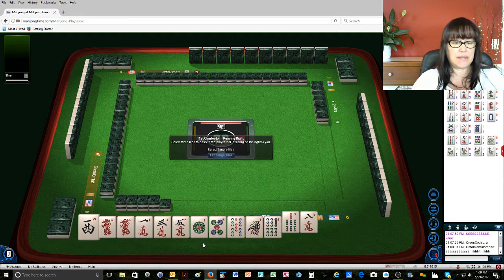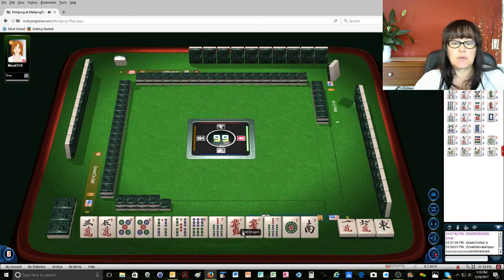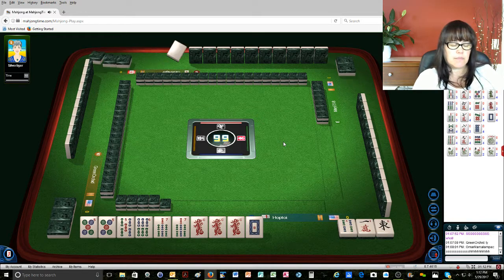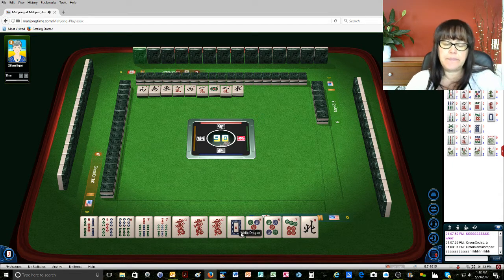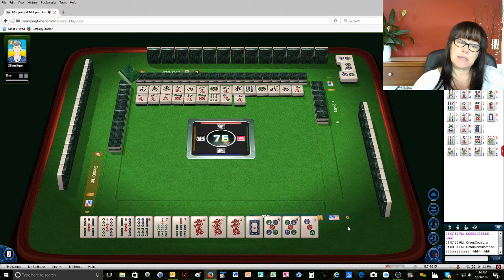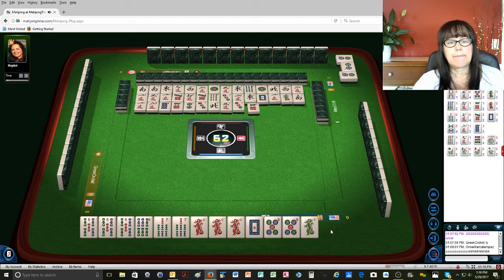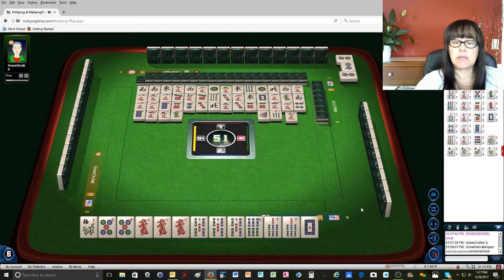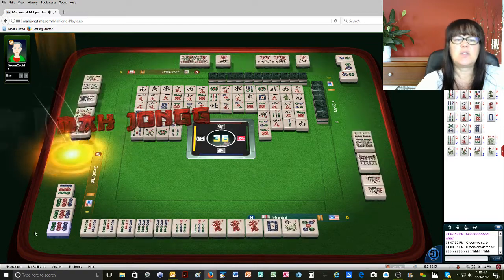National Mah Jongg League 2017 Consecutive Run and Like Numbers back and forth